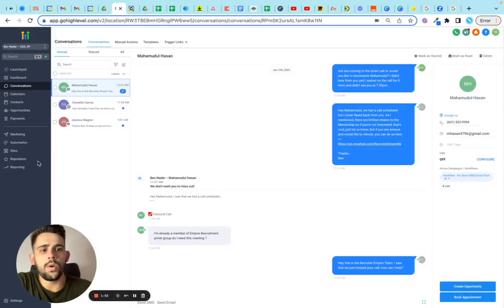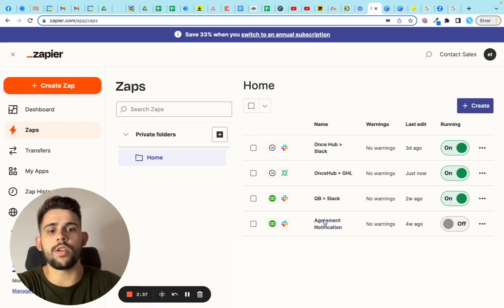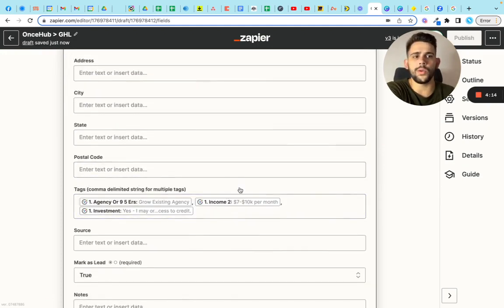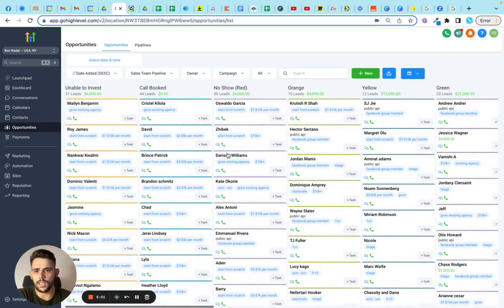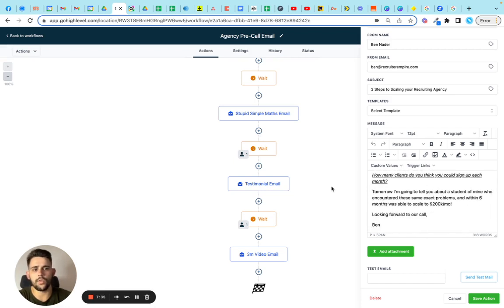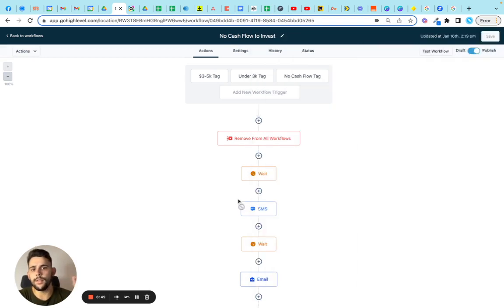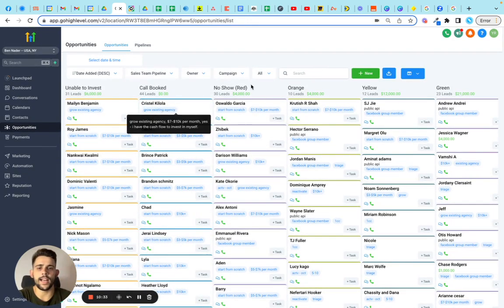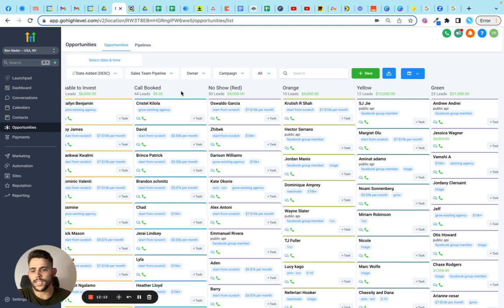How to Customise Your Automations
Join our FREE Facebook Group for even more content on Sales, Systems and Scaling your business in 2023